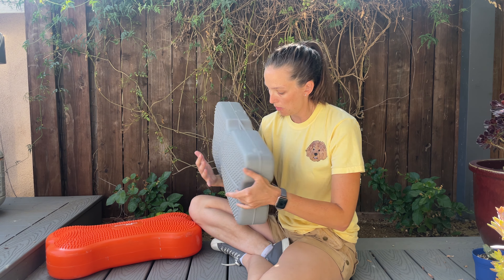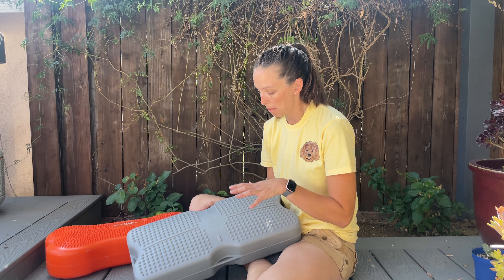Blue-9 Propel air platform VS k9FITbone for dogs comparison and review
Comparing Blue-9's Air Propel platform and FIt Paws FitBone

Content:
0:00 Intro
0:25 FitBone
1:21 Air Propel Platform
3:02 Outro